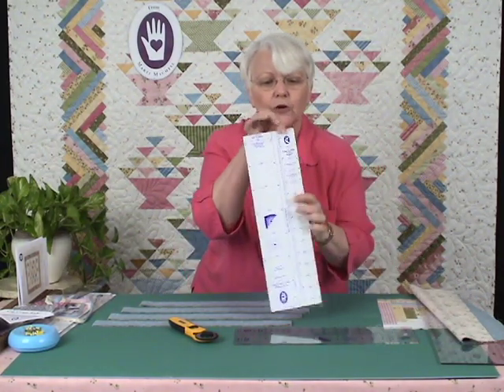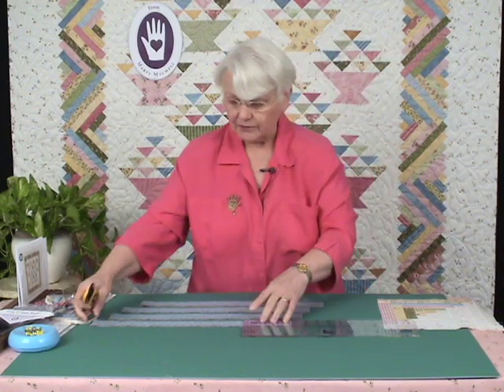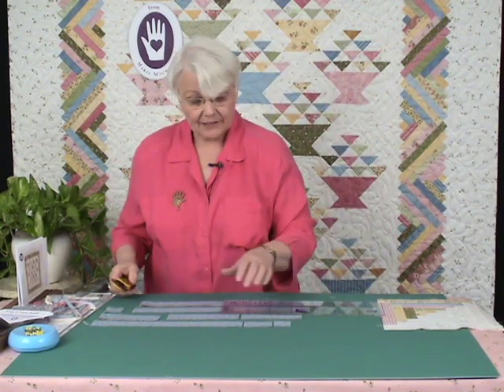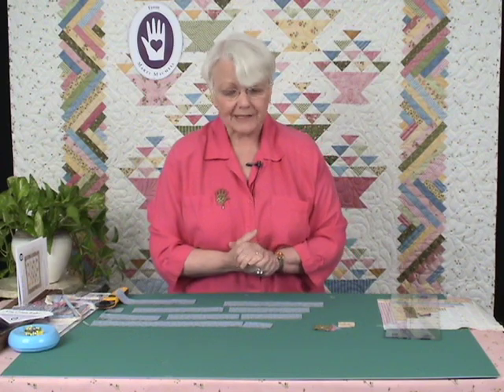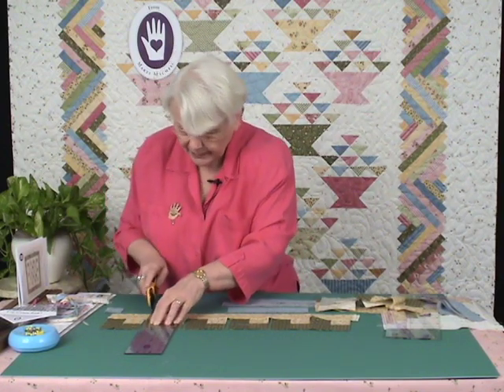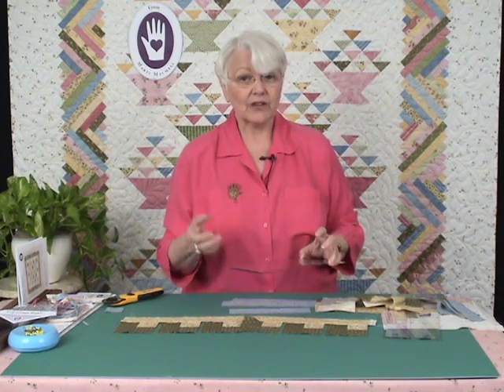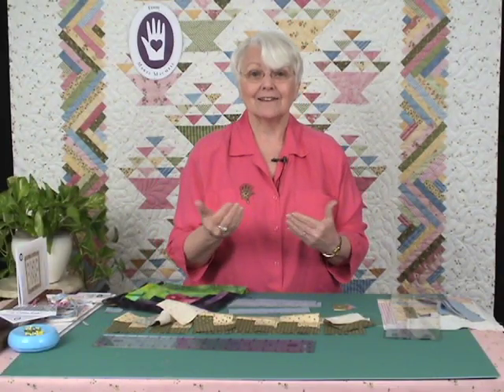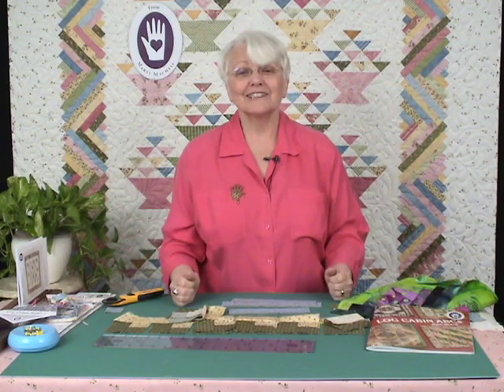Cutting Log Cabin Strips - 4 of 4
Cutting Log Cabin Strips to Length

Marti demos the From Marti Michell Log Cabin Rulers. Blocks come out square and the correct size because cutting strips to the exact length is more accurate than other methods.

The pattern for Rachel's Baskets, hanging in the background, is in her book Log Cabin ABCs. You can see the full quilt on our Web The fabrics are from Marti's Wild Rose line by Maywood Studio.

:10 Cut lengths in alphabetical order.

1:00 Put the "a" line on the trued-up end of the strip. Cut and you will get a new trued-up end, etc.

3:17 Explore the joys of chain-piecing cut-to-length strips. It is faster, easier and more accurate than other methods. Marti demos the timesaving achieved by chain-piecing cut-to-length strips vs. chain-piecing small units to a long strip and cutting the strip last.

5:20 Every time you chain piece a cut-to-length piece, it confirms your accuracy!